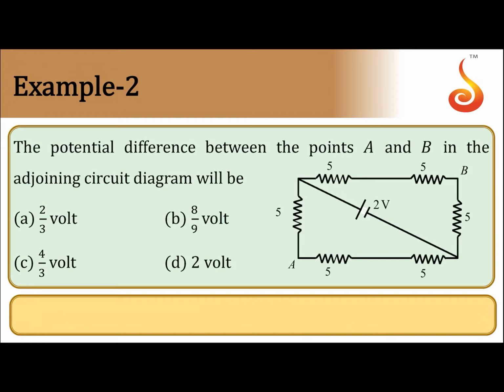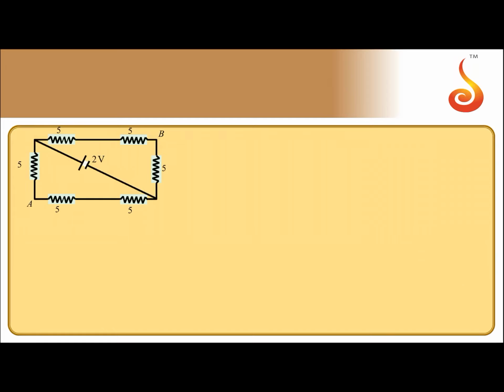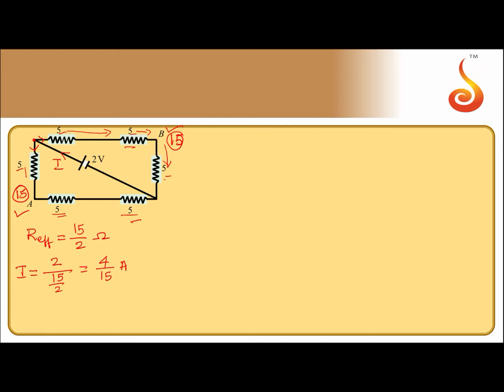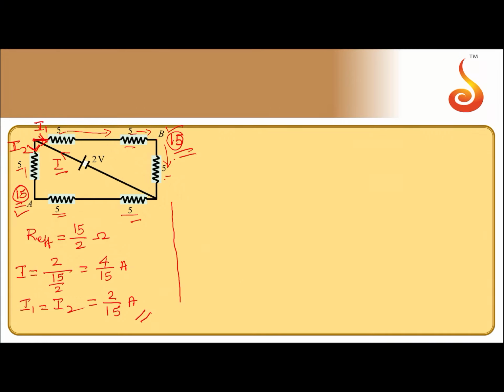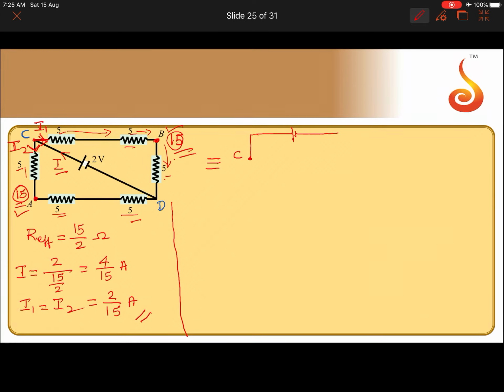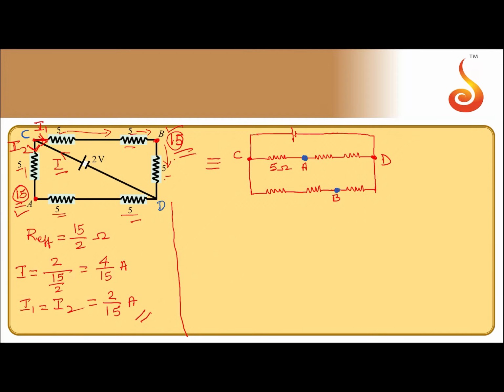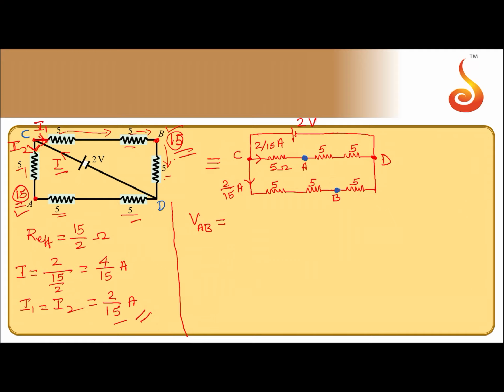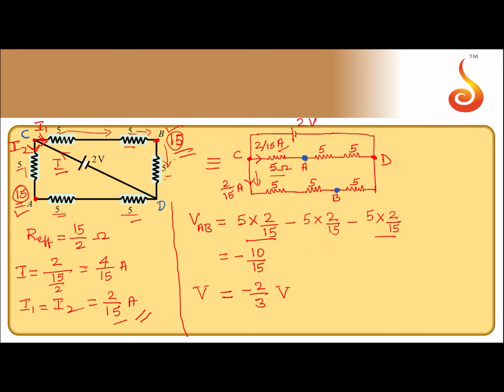PU 2 | KCET S1 | Physics | Current Electricity | Lecture 04 | Slide 17 | EX 2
Welcome to Concept Videos for KCET! This slide will explain Example 2 of Current Electricity. We are sure you will have an effective learning experience.